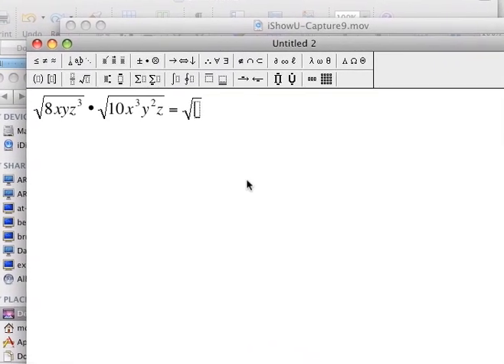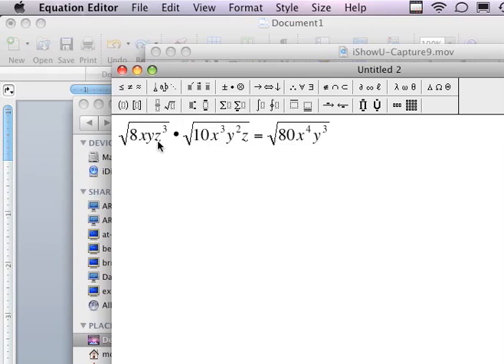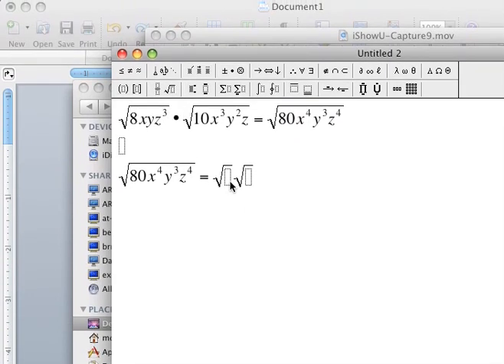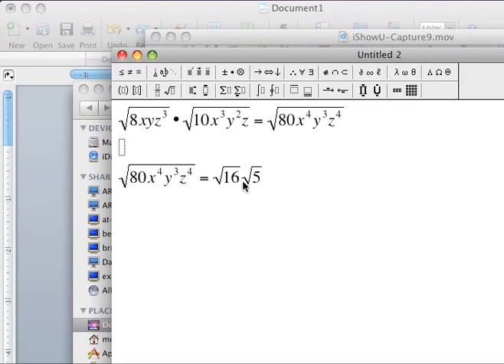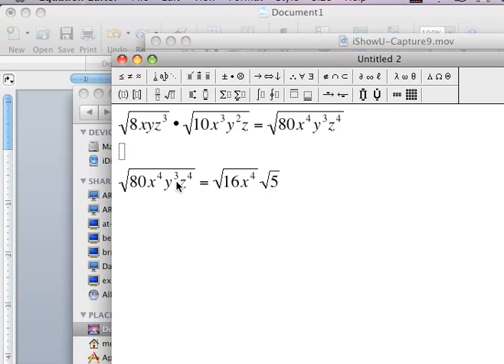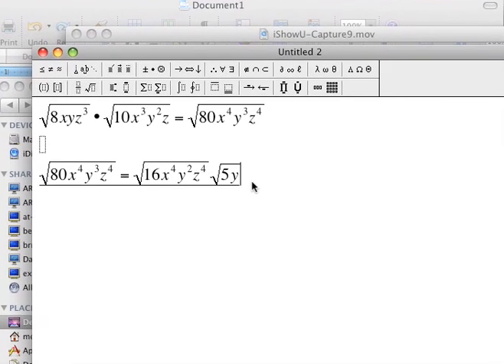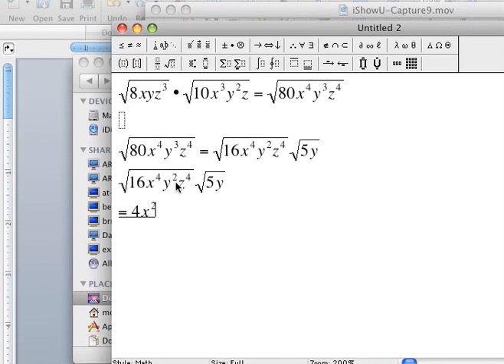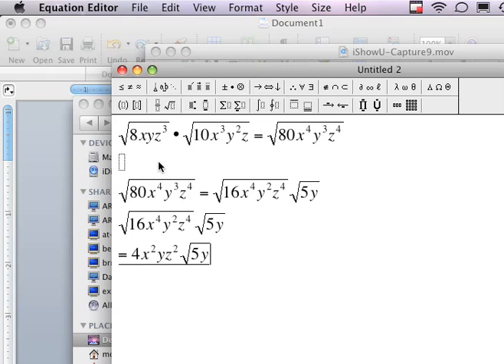multiplying sqaure roots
Mr. Danielczyk shows you how to multiply square roots and then simplify